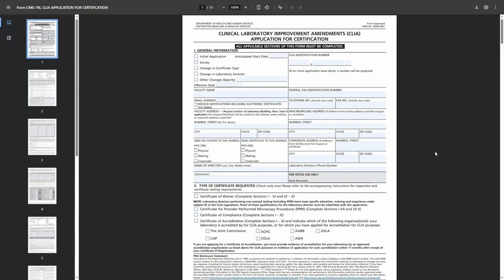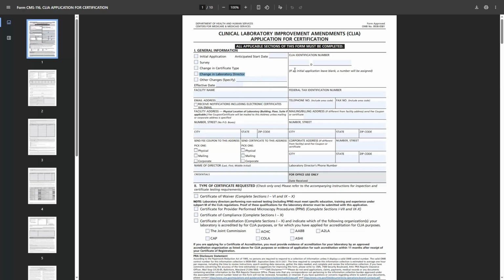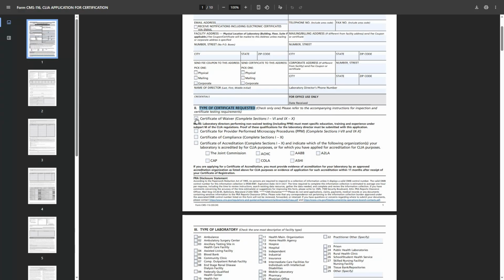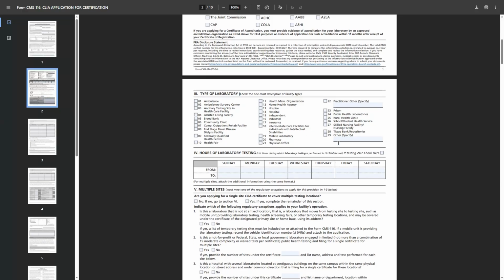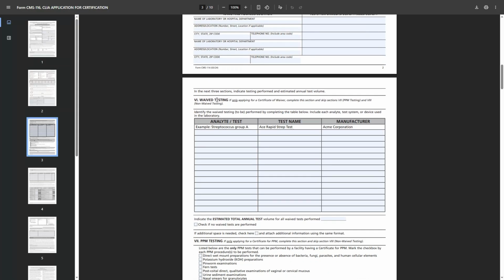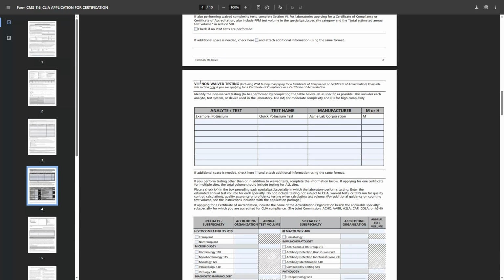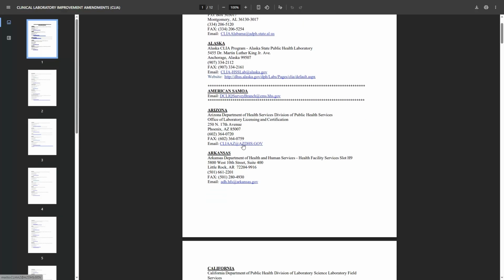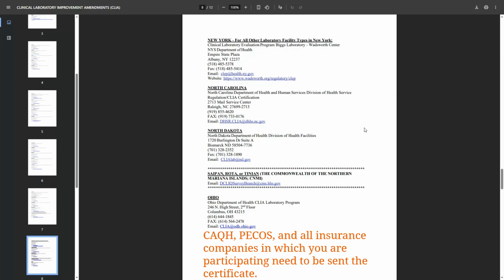CLIA Application Tutorial: How to Apply and Get Approved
This video walks you through how to complete and submit a CLIA certification application, explaining each section of the CMS 116 form and what to do after submission.
Unlock the secrets of healthcare credentialing and contracting with our comprehensive courses

Hi there! My name is Jennifer. Over the past 20 years, I've gained extensive experience working in various roles within the medical field. Through my experience, I've seen many medical practice owners make mistakes in running their businesses. That's why I created this channel - to help medical practice owners avoid these common pitfalls. I aim to promote growth and success within the private practice world of medicine. Healthcare has become too standardized, resulting in numerous unnecessary challenges and demands.